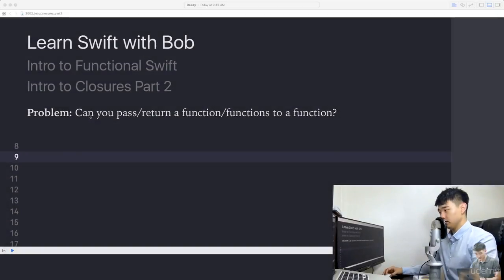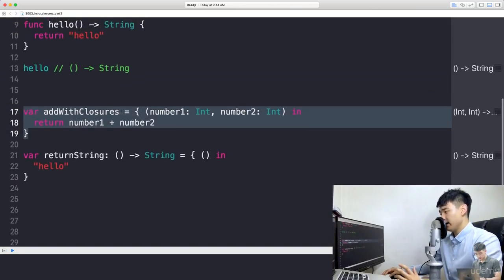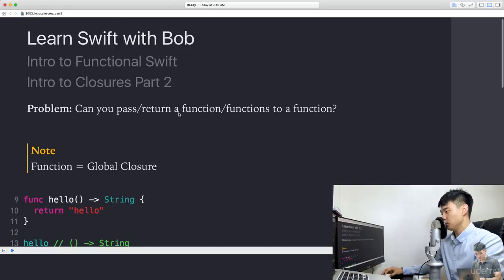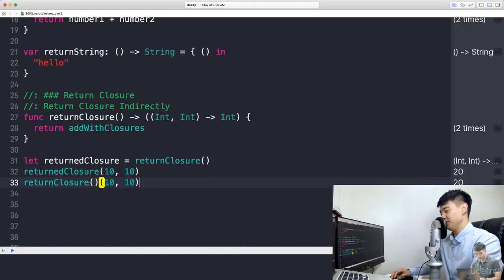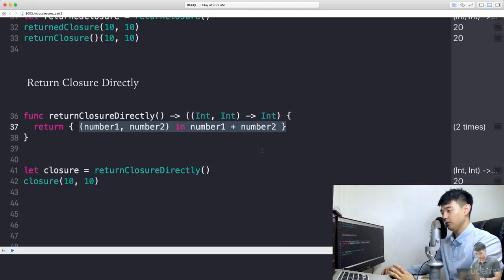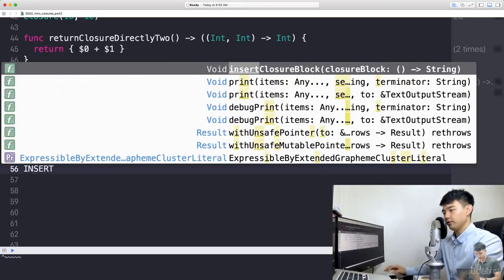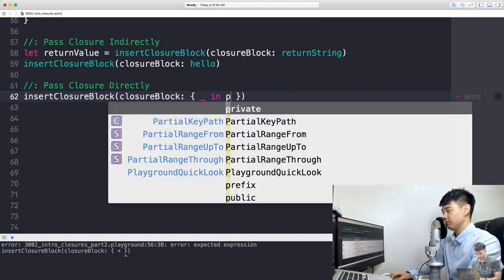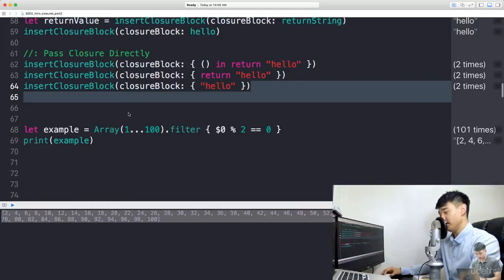028 Lesson 2 Intro to Closures Part 2